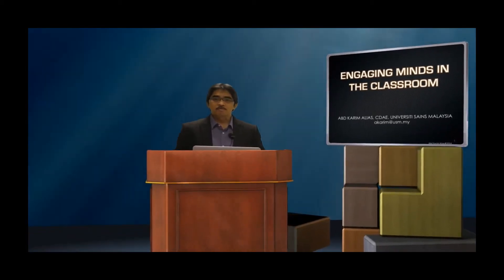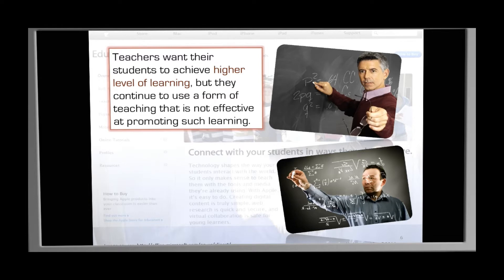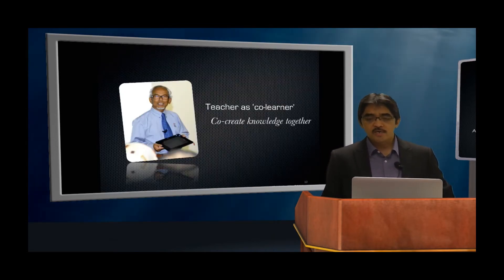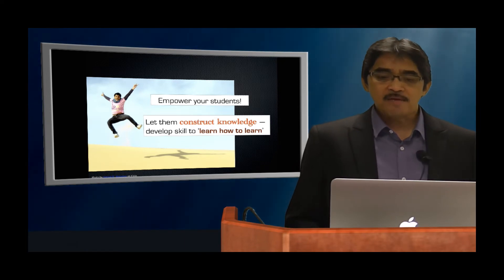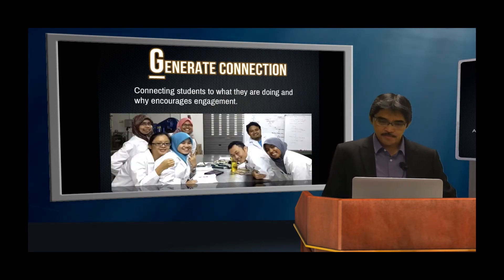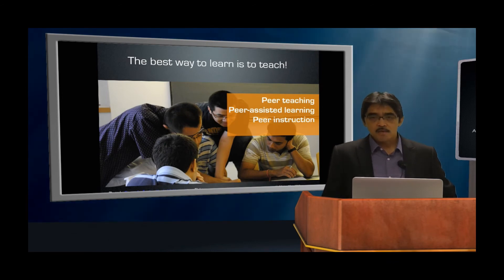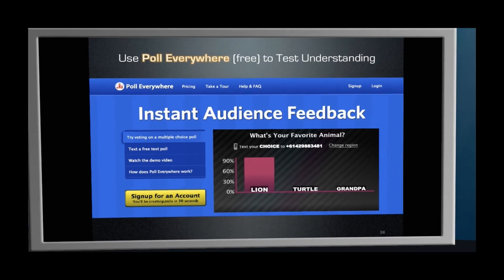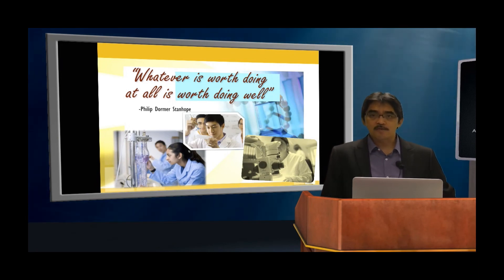Engaging Minds in the Classroom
How do you motivate a classroom of bored students to learn? In this presentation, I’ll explore some strategies that engage students and enable them to truly enjoy learning.